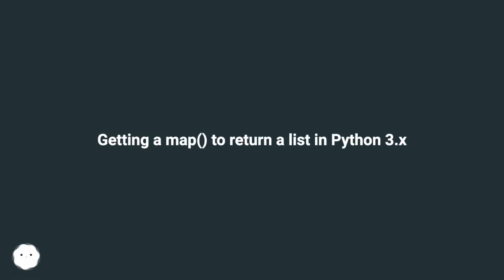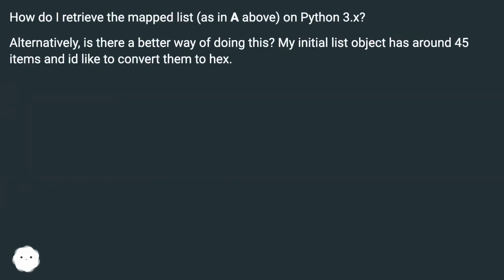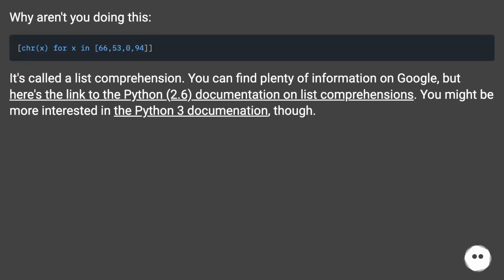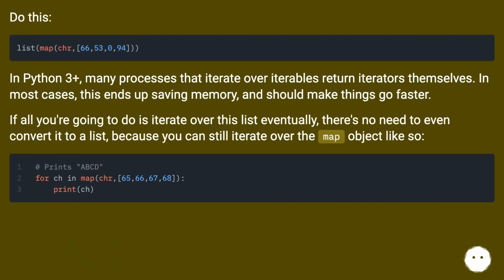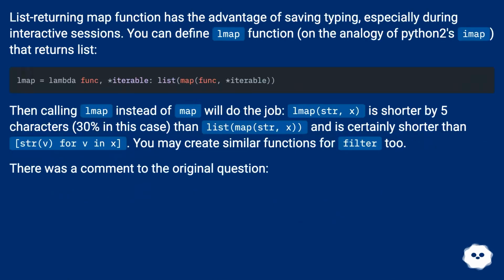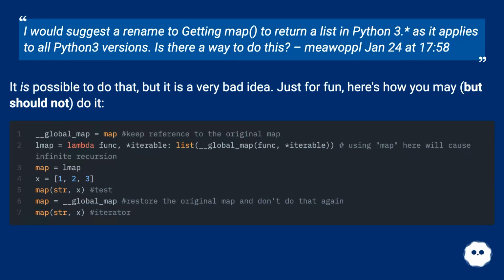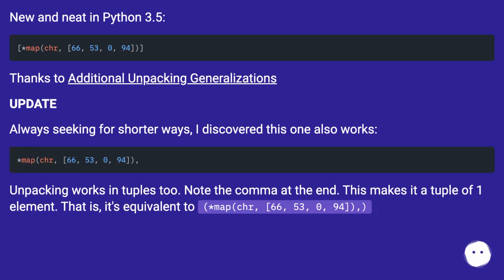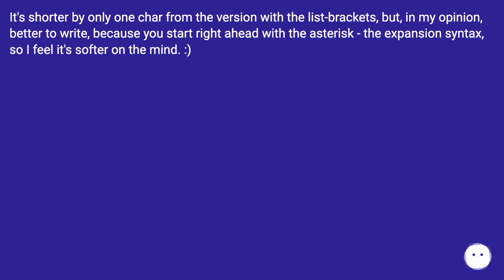Getting a map() to return a list in Python 3.x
Chapters
00:00 Getting A Map() To Return A List In Python 3.X
00:43 Answer 1 Score 124
01:05 Accepted Answer Score 910
01:34 Answer 3 Score 28
02:45 Answer 4 Score 180
03:28 Thank you